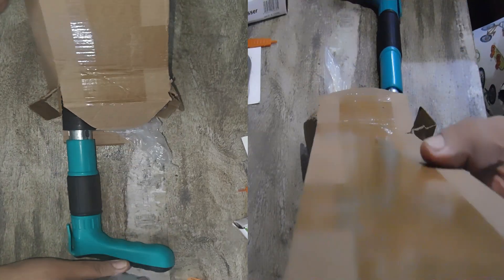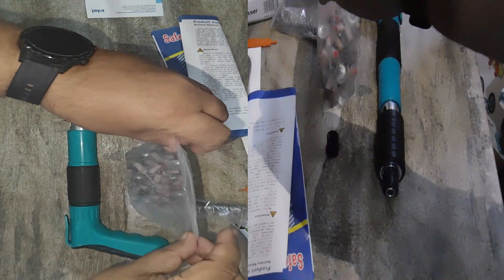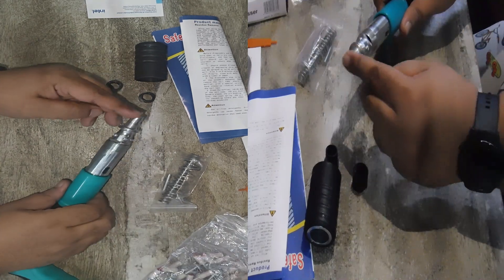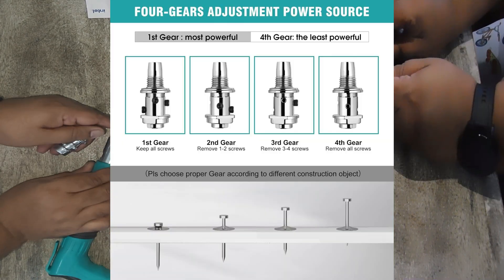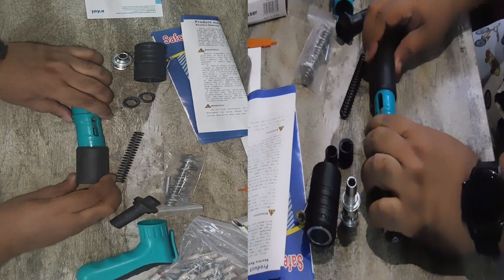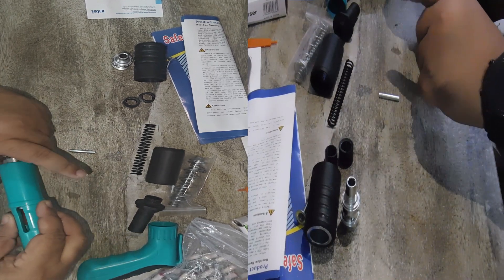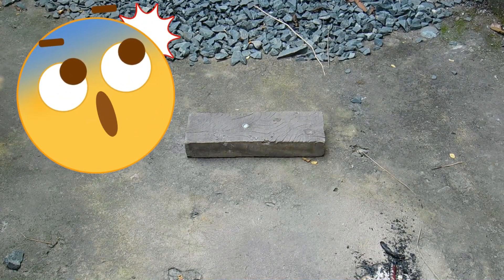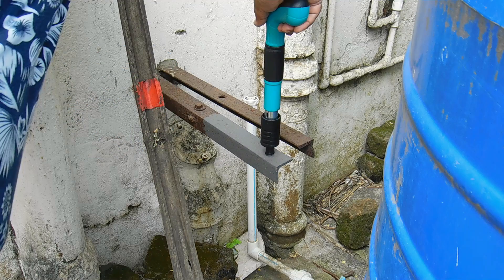Manual Steel Nail Gun / Ramset type with Explosive Rivets -Most dangerous tool in India ख़तरनाक !!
Manual Steel Nail Gun Tool Heavy Duty Fast Hitting Rivet Gun
 1. Steel nail gun only 0.1S can penetrate 3 mm steel plate for nailing, strong penetration, this nail gun is suitable for nail length: 25 mm nails. Can be built: red brick wall / concrete / 3 mm steel plate / thick plate can be made as desired.
2. Easy to use: just five simple steps: 1, wear protective glasses, gloves and hearing protection 2, choose the right nail in the nail tube 3, nail gun perpendicular to the workplace ready to shoot 4, vertical force into the wall 5, back-soft slag operation, hold the silencer sleeve with your hand, reverse compression several times to soften slack.
 3. Nail gun for concrete. Reinforced and thickened steel alloy impact pin is made of high quality military products and special process to provide a high degree of stability in the ignition, life expectancy of more than 100,000 times. Double silencer for the rivet gun: muffler cover made of thickened steel and muffler made of thickened steel for noise reduction and for a safer and more comfortable a building environment.
4. Nail gun wide range of applications: camera installation, electric box installation, plumbing installation, air conditioning installation and hanging picture frames, multifunctional shelves, small distribution boxes, pipe installation, cable bundling, etc.